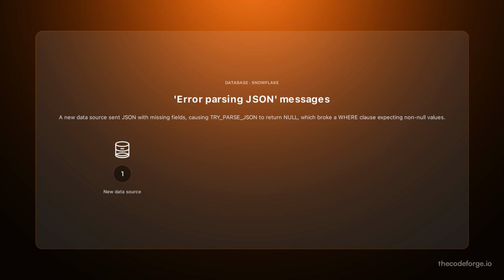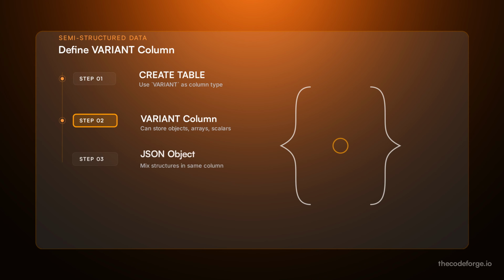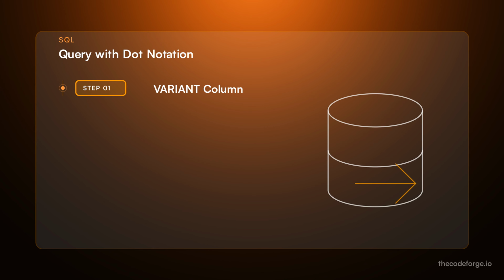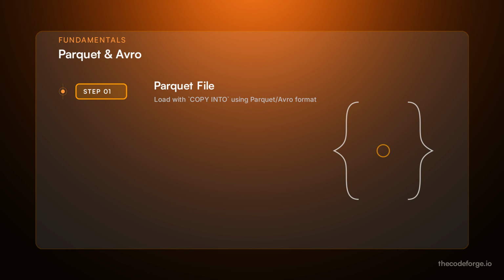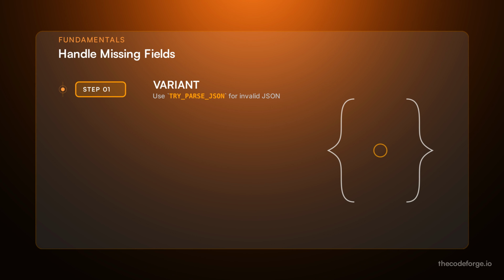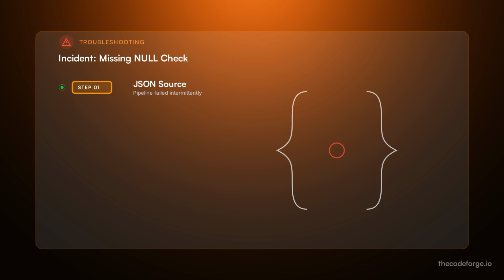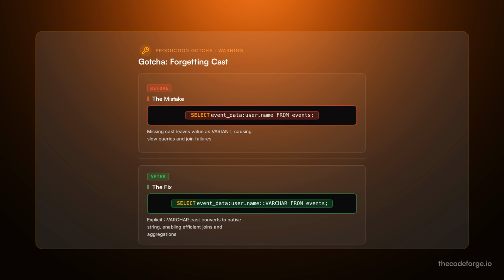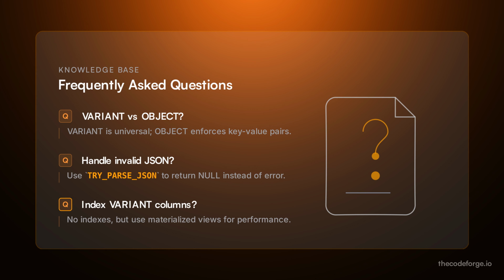JSON parsing failures crashed pipeline jobs — Snowflake Semi-Structured Data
JSON parsing failures crashed pipeline jobs. Root cause: A new data source occasionally sent JSON objects with missing fields, causing TRY_PARSE_JSON to return NULL, which was then used in a WHERE clause that expected a non-null value. The fix: Added COALESCE and explicit NULL checks in the query: WHERE COALESCE(data:field, '') != ''.

⏳ Timestamps:
0:00 - Cold open: 'Error parsing JSON' messages
0:12 - Intro
0:28 - What Is VARIANT?
0:48 - Define VARIANT Column
1:03 - SQL · Create Table
1:16 - Loading Semi-Structured Data
1:36 - SQL · Load JSON Data
1:49 - Query with Dot Notation
2:03 - SQL · Dot Notation Example
2:17 - Flatten Arrays
2:30 - SQL · Flatten Example
2:41 - Parquet & Avro
2:55 - SQL · Infer Schema
3:02 - Performance Tips
3:18 - SQL · Materialized View
3:29 - Handle Missing Fields
3:43 - SQL · Safe Extraction
3:54 - Nested Objects & Arrays
4:10 - SQL · Nested Flatten
4:20 - Incident: Missing NULL Check
4:37 - The Fix
4:59 - Gotcha: Missing NULL Check
5:14 - Gotcha: Forgetting Cast
5:28 - Gotcha: No OUTER in FLATTEN
5:39 - Debugging Guide
5:56 - Core Architectural Validation
6:06 - Frequently Asked Questions
6:12 - Key Takeaways
6:28 - Expand Your Engineering Edge